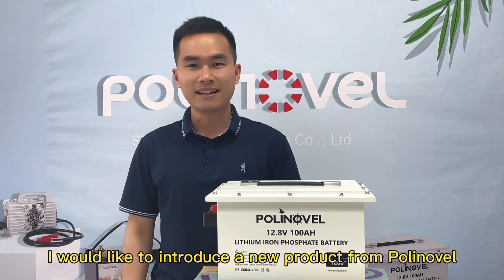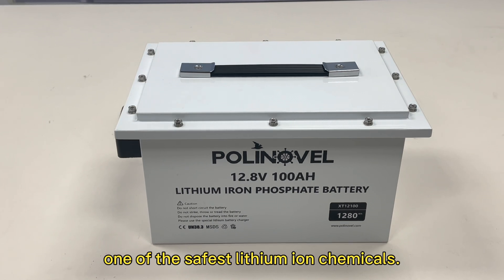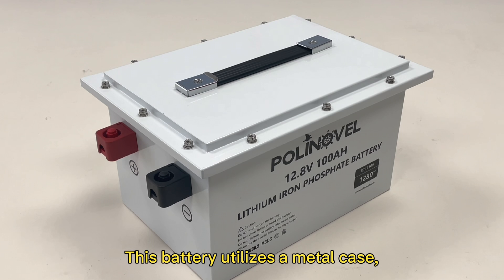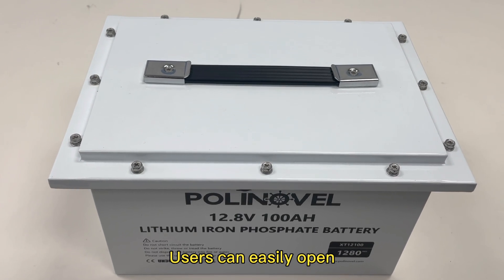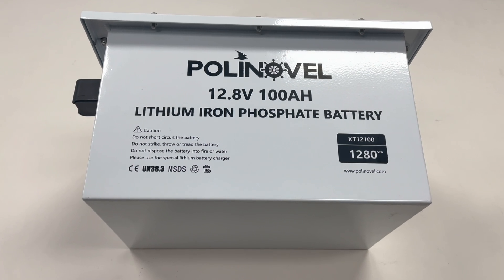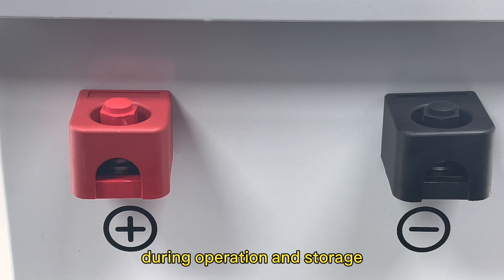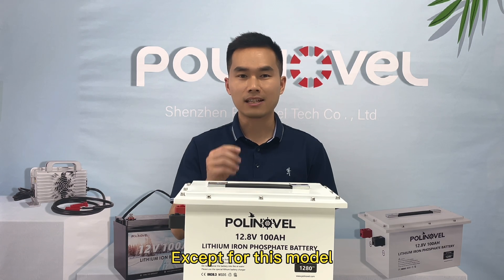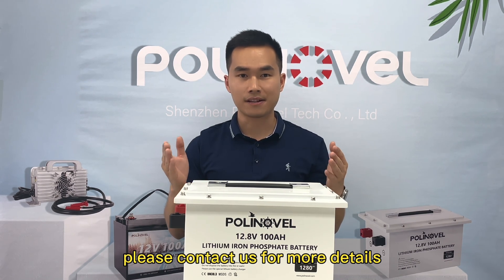Features of Polinovel XT12100 Lithium Battery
This video is about the Polinovel XT series of lithium-ion batteries. The XT series of batteries has the same high quality characteristics as other Polinovel models of lithium-ion batteries. Compared with traditional plastic shell batteries, it has more flexibility.